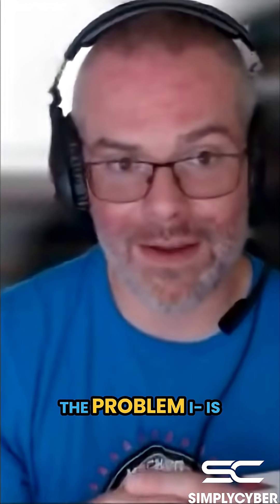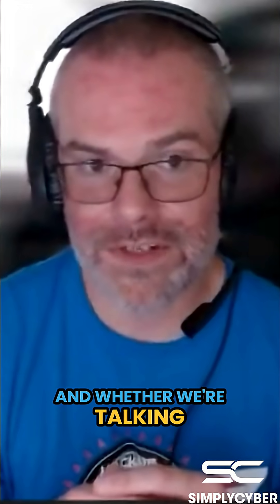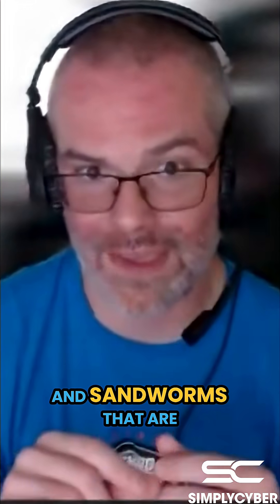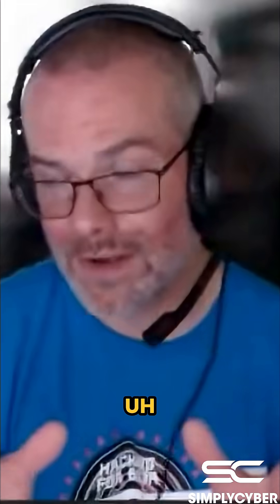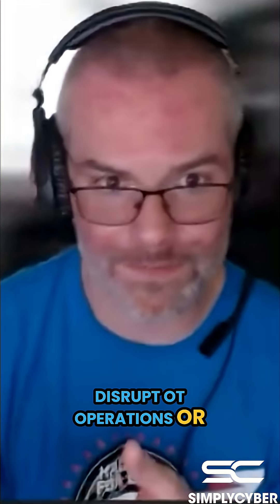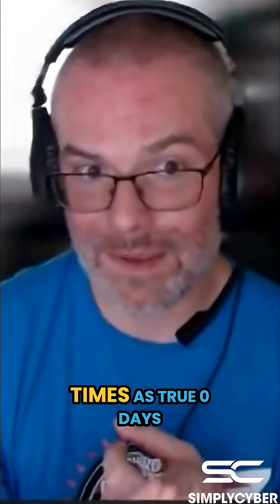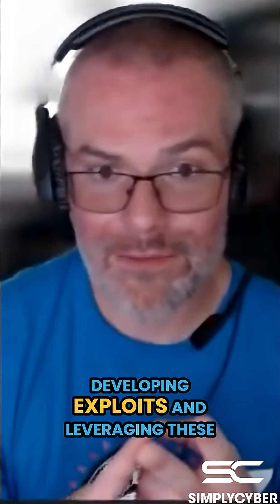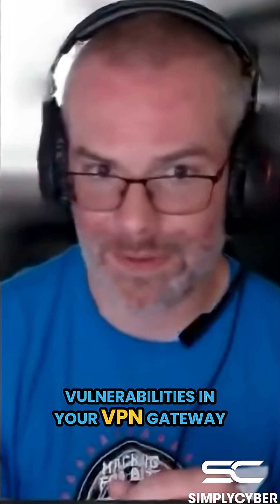Endpoint Exploitation Overtakes Phishing: Security Threats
For the first time in a decade, exploitation has surpassed phishing as the main way attackers get in. Insecure software and devices are the real problem, not just end-users clicking on phishes. Identifying these trends informs better security practices.